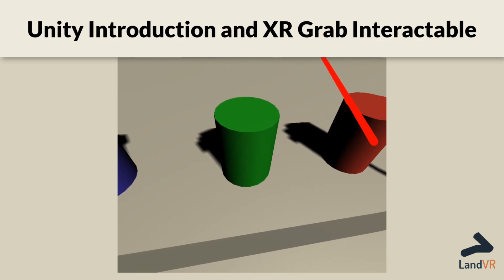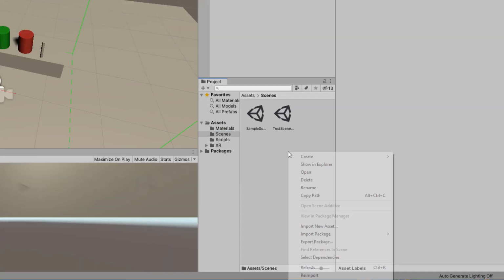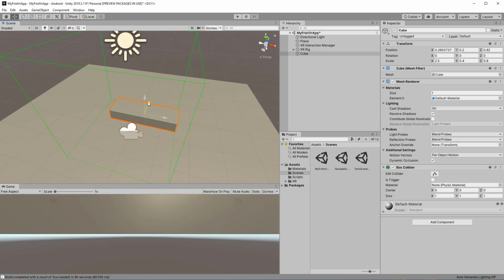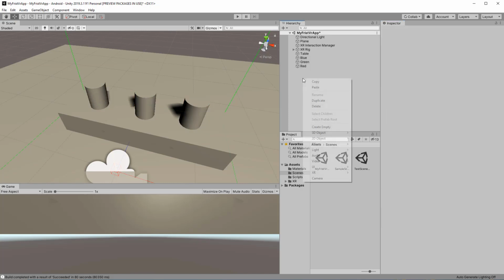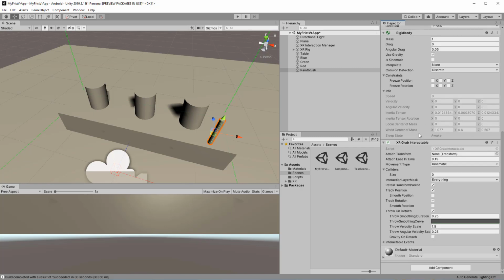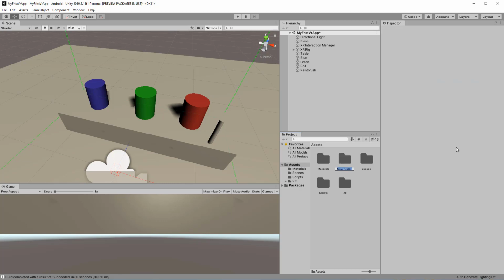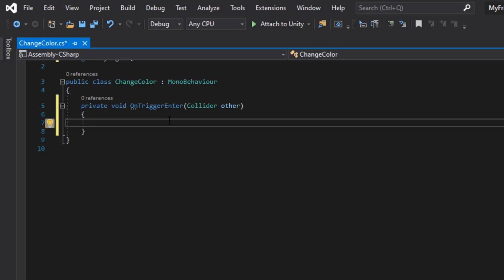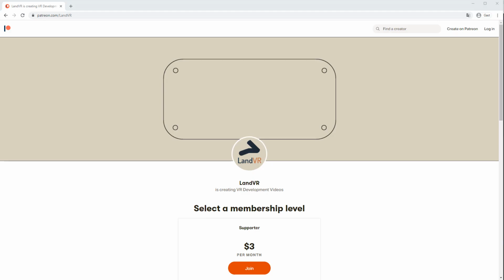Unity Introduction and XR Grab Interactable for Oculus Quest/VR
In this video I will show you around a bit in Unity. We will add objects to the scene and change some of the transform values of those objects.
We will use the XR Grab Interactable component to grab and item with a VR Controller.
We will also make a script to change colors when an the Grab Interactable object interacts with other objects.